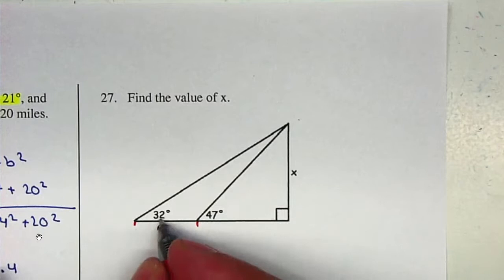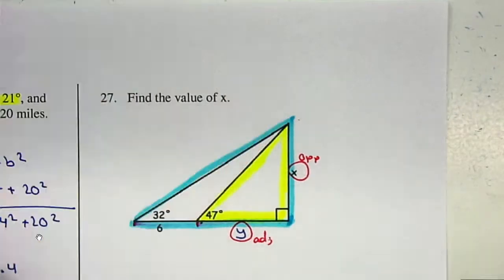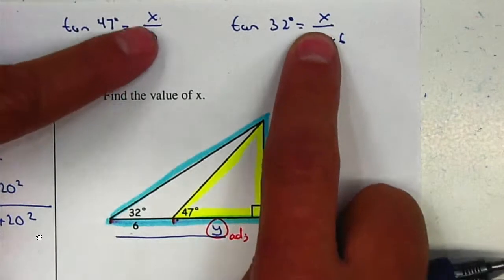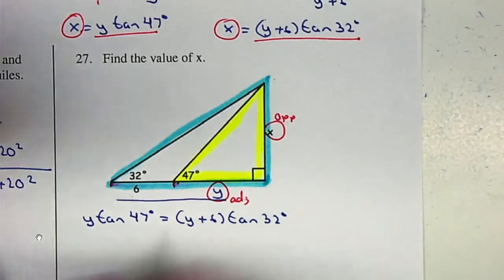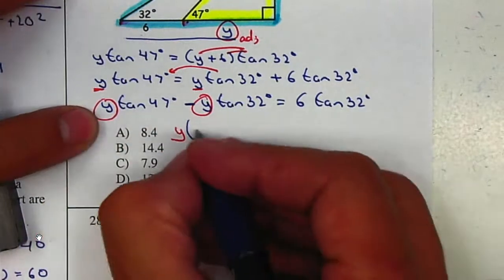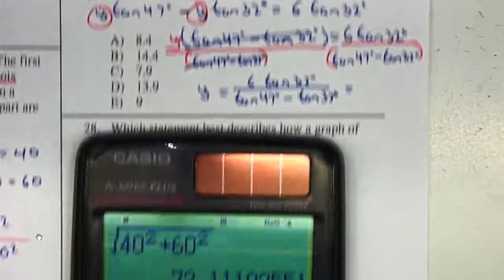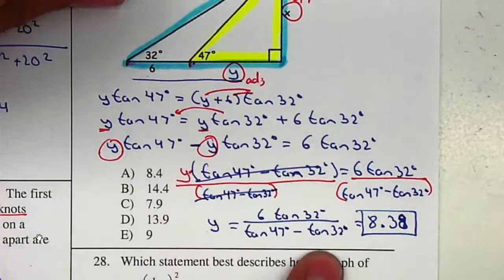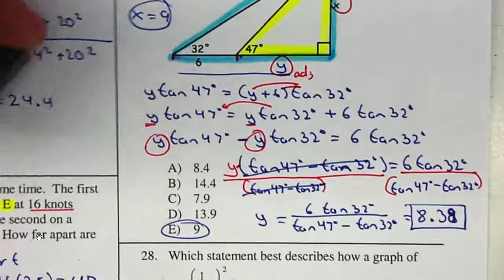P27 - Trig Unit 2 - Complex Triangle